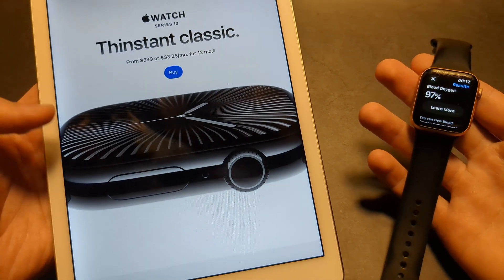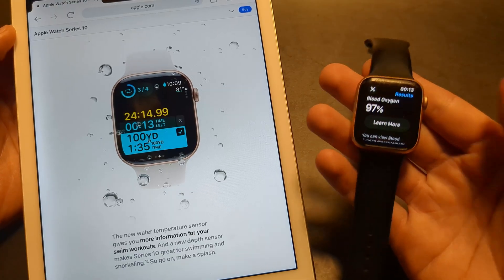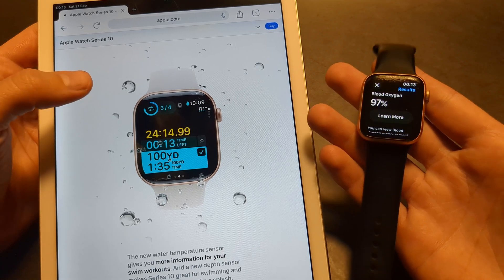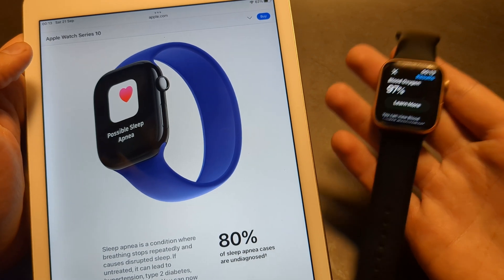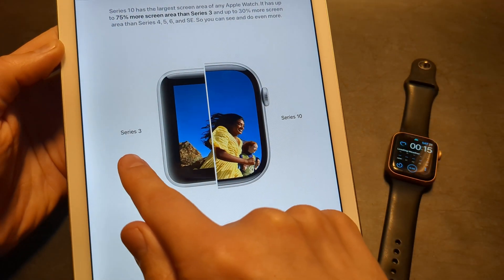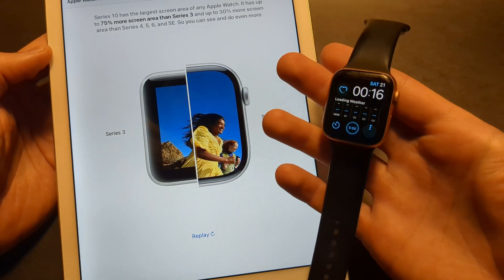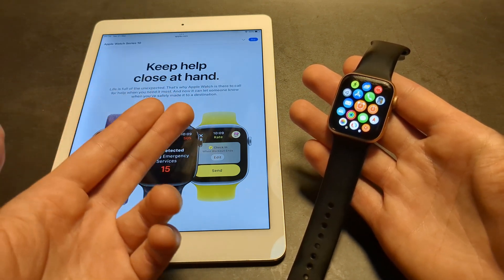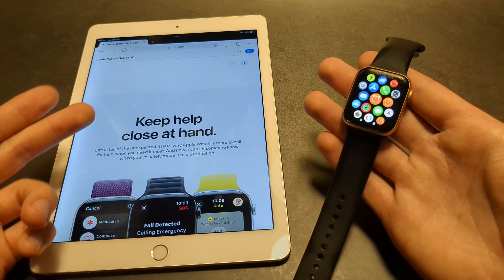Can Apple Watch 10 Measure Blood Oxygen SpO2?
Blood Oxygen On Apple Watch Series 10